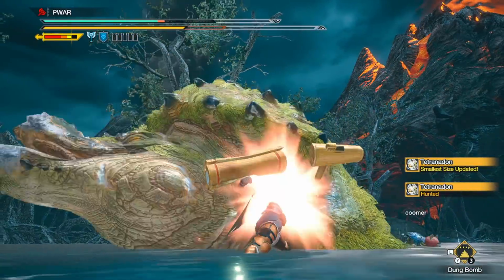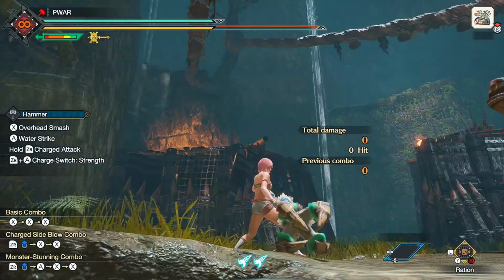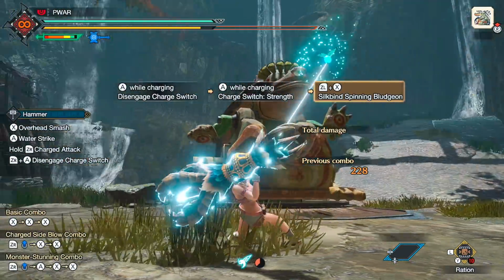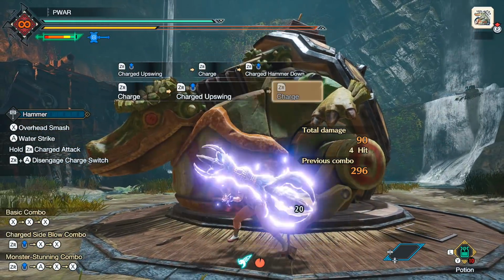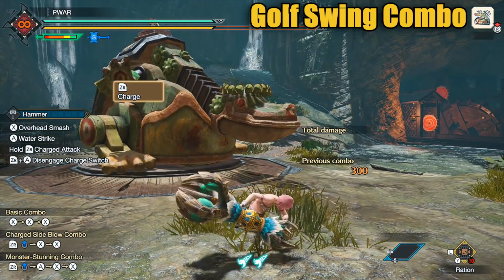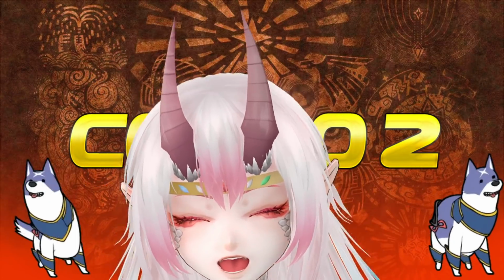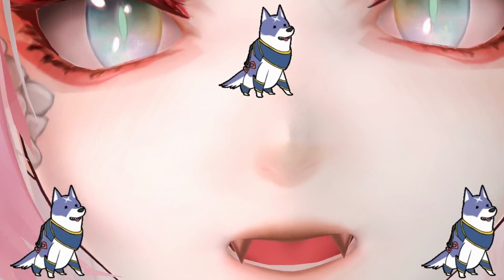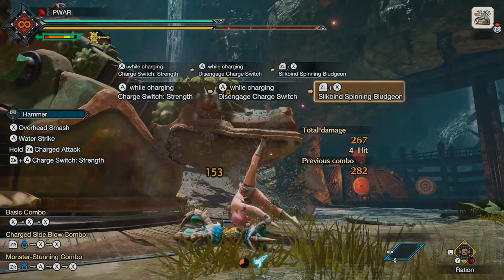Monster Hunter Rise | The BEST Hammer Combos | MHRise Weapon Guide Tutorial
Showing the BEST DPS combos with actual data and timings for Hammer, so you can kill fast like the speedrunners! Also showcase special quirks, ALL SWITCH SKILLS, and whether Courage is good at all.

00:00 Universal Intro
0:54 Hammer Basics
2:42 Switch Skills
4:38 Courage...
4:58 Courage Comparison
5:51 Combo 1
6:45 Combo 2
7:31 "Combo" 3
8:11 Extra Tidbits